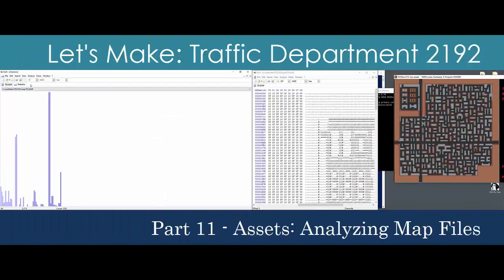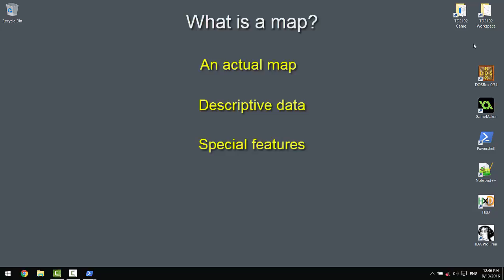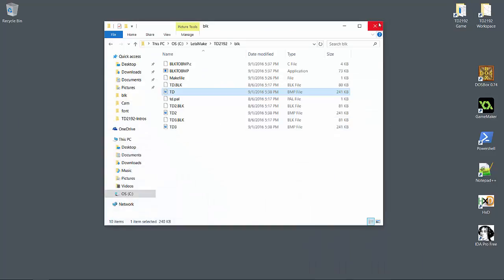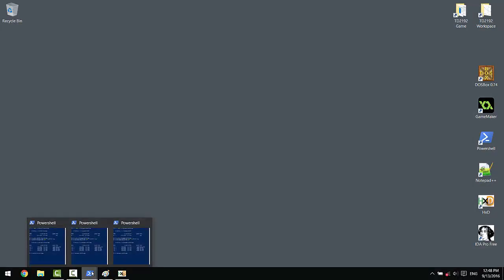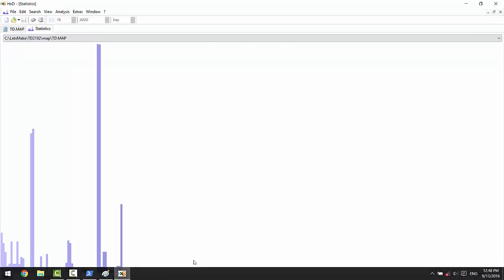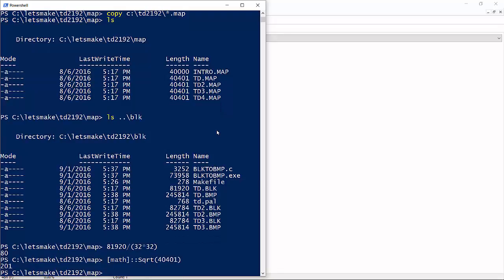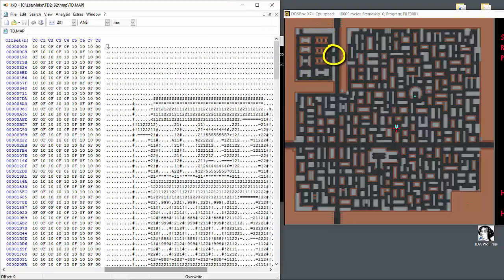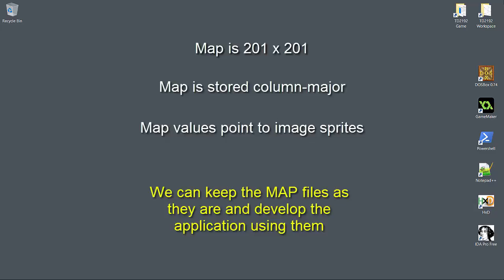Let's Make: Traffic Department 2192 - Part 11